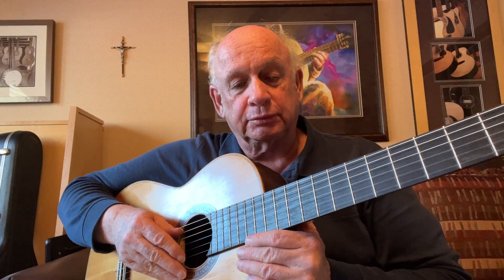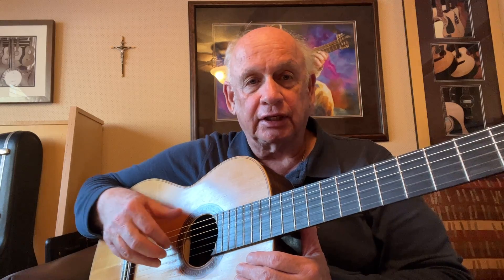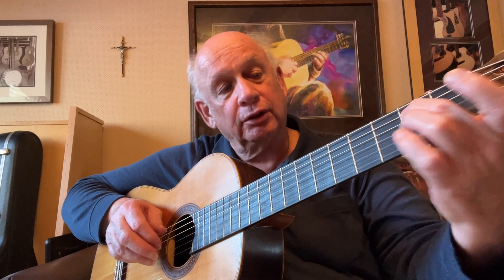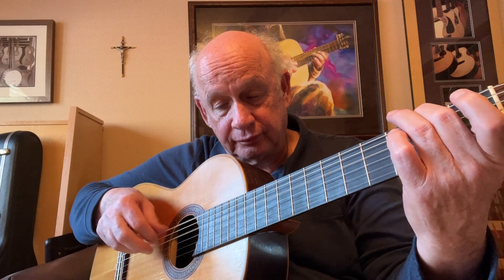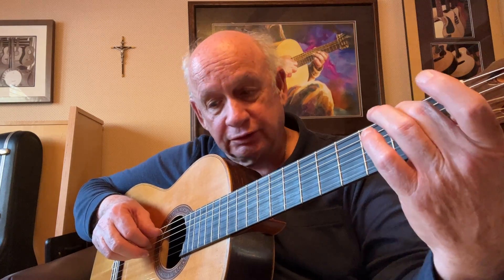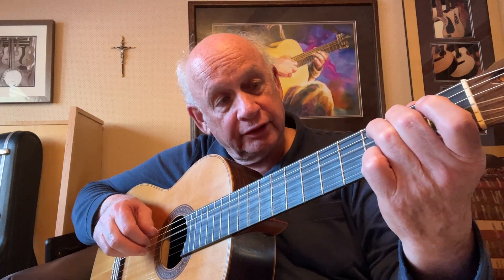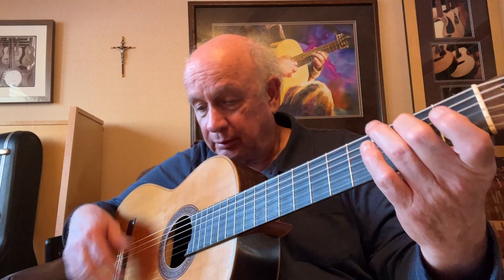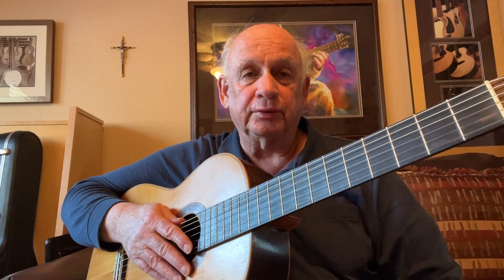Session 13 Music for Guitar Students Level 1:Sore Eyes Player's Tips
Session 13 Music for Guitar Students Level 1:Sore Eyes Player's Tips  demonstrates the use of melodies and arpeggios in the first position to provide a good summary and overall integration of the natural notes on the bass and treble strings.